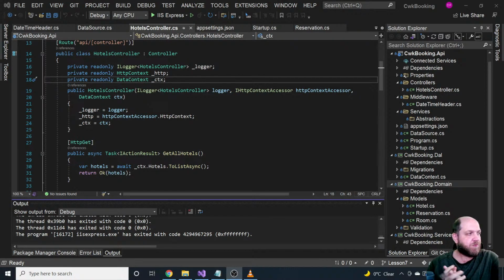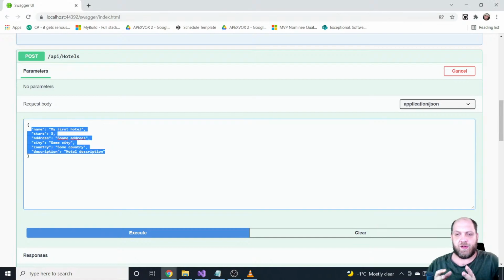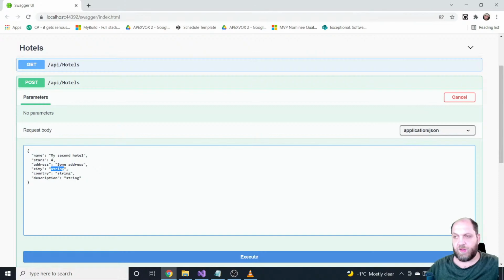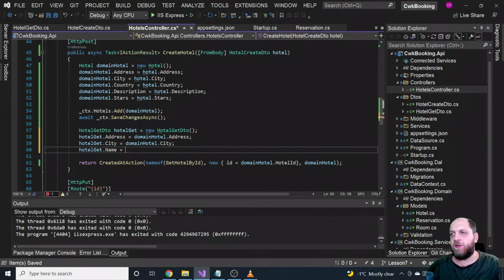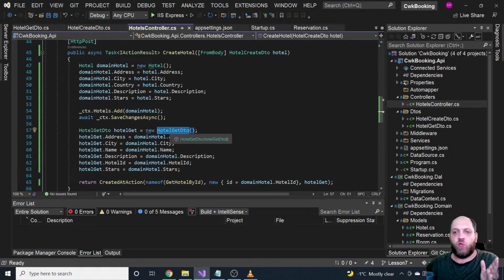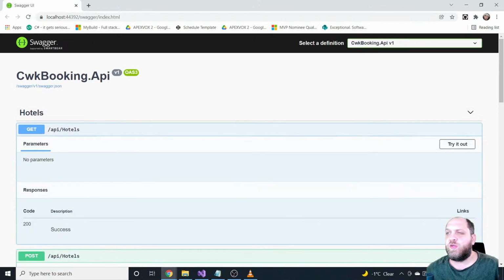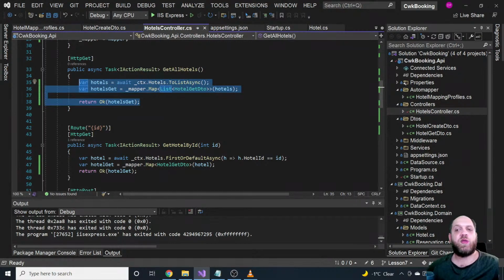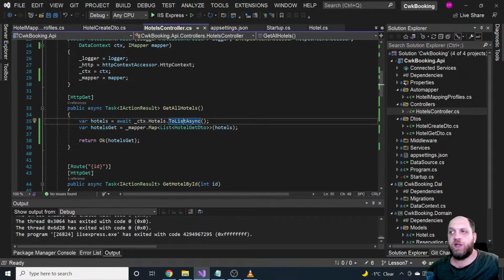Asp.Net Core tutorial for absolute beginners (7): DTOs and AutoMapper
In this 7th lesson we'll introduce the concept of DTOs and we will try to understand exactly why we use them. This will also bring the idea of data validation and we'll look into the Asp.Net Core validation capabilities.